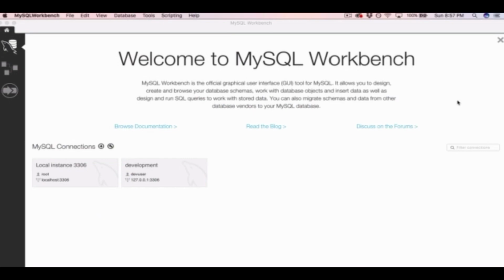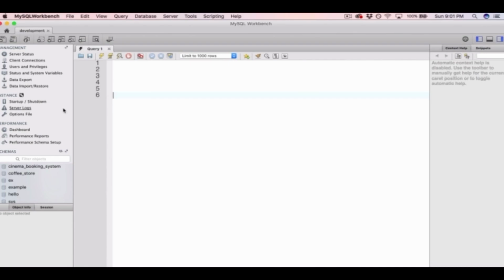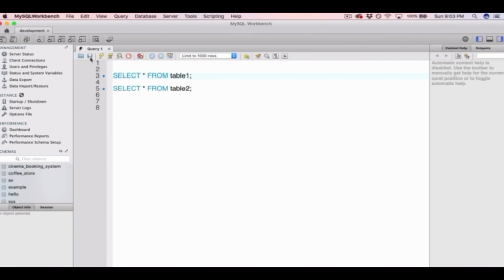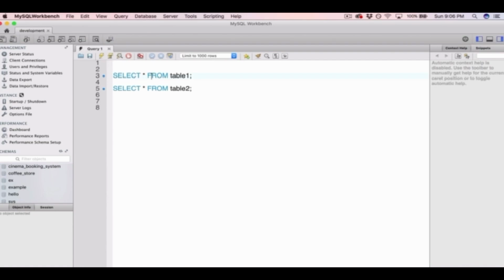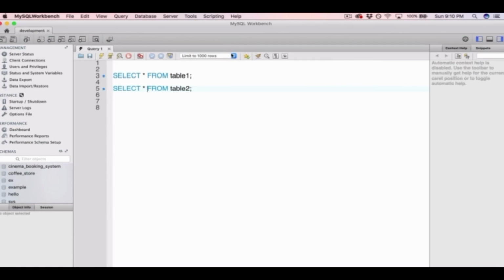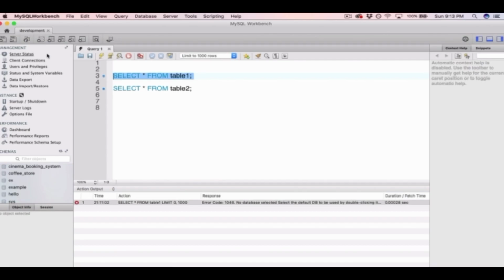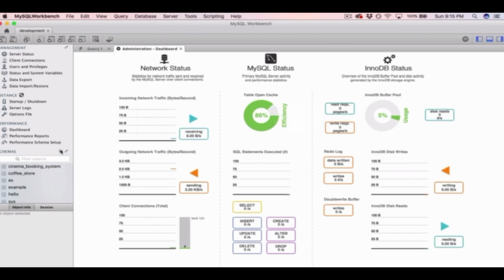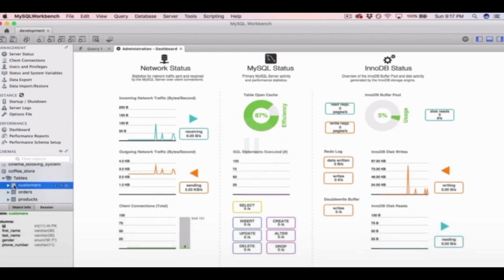MySQL Workbench Overview| Introduction to Database SQL and MySQL | SQL from Beginner to Expert